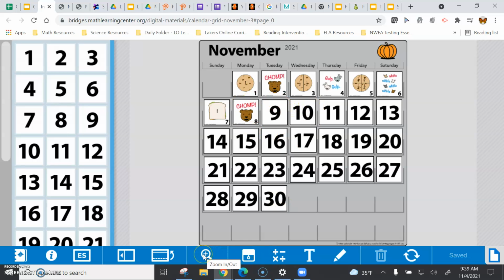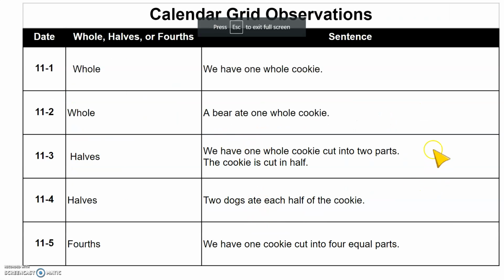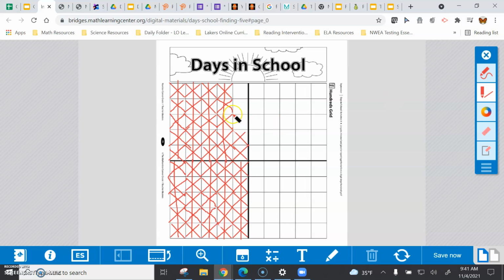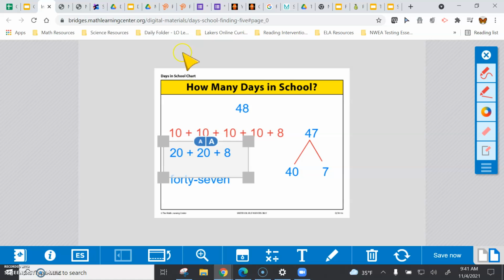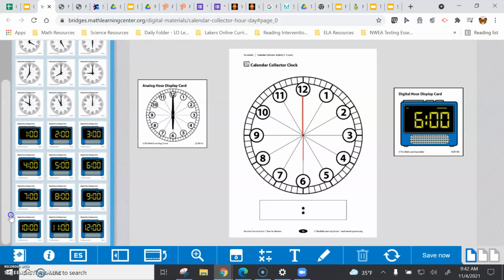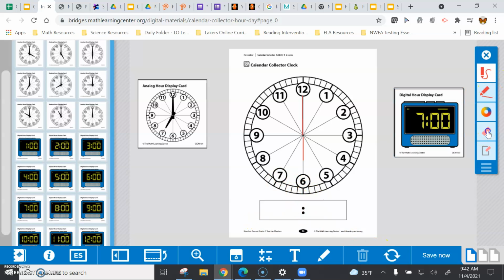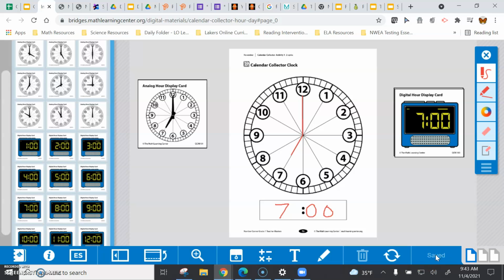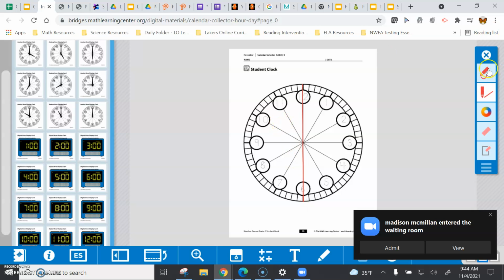Number Corner - Tuesday, November 9, 2021